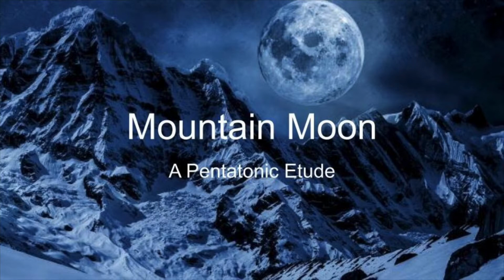Mountain Moon Viola Play-along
This video is a Viola Play-along video for the etude Mountain Moon. First the music is played with piano and orchestra. Then it is played with just piano. If you need to pause or go back just pause the video and rewind.